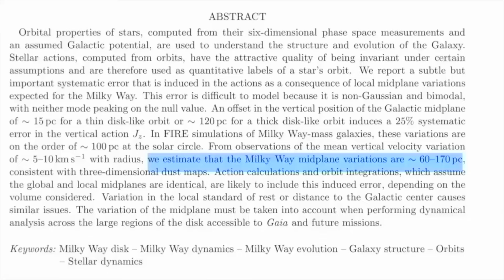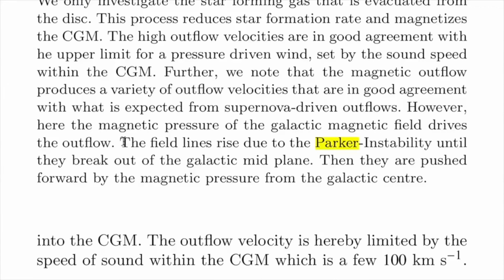The Galactic Center XI